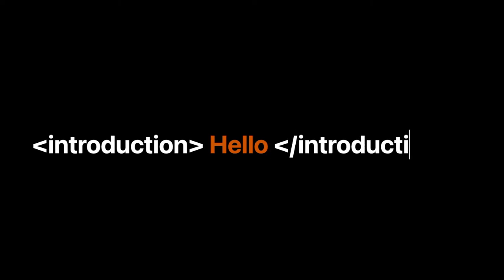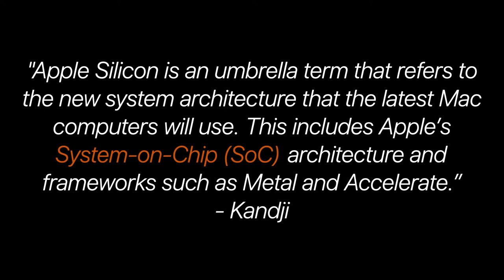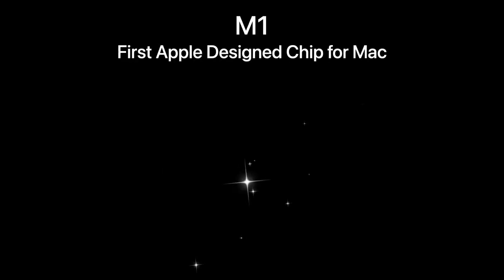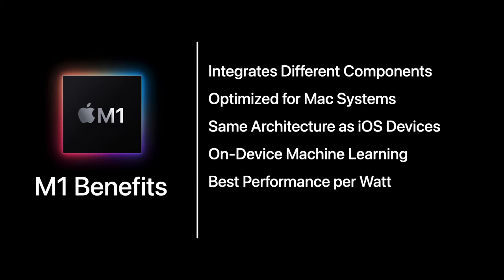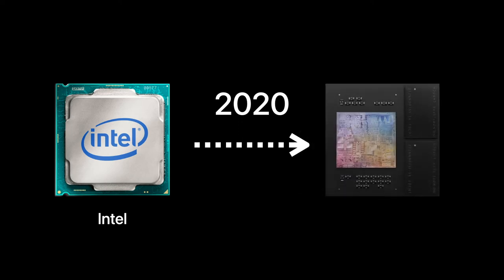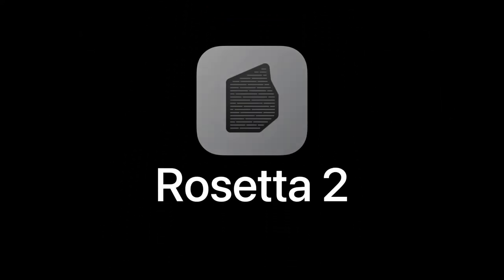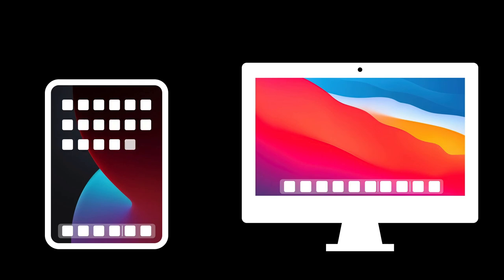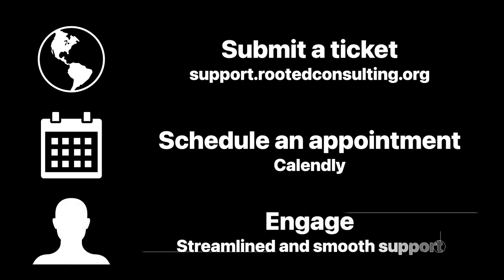What is Apple Silicon?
In this week's edition in our What is series, Hector breakdown What is Apple Silicon.

Canon R5

Cannon R